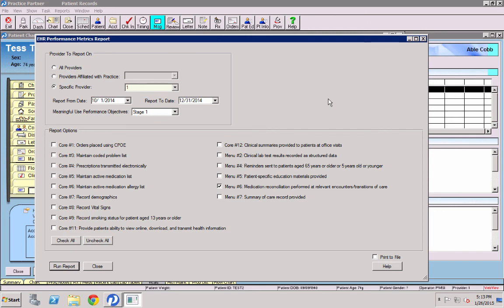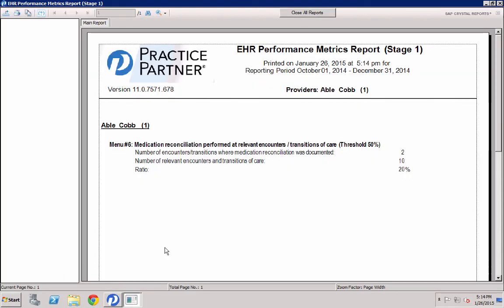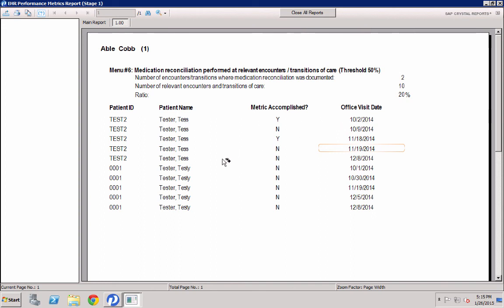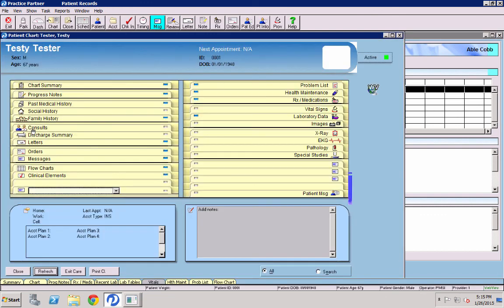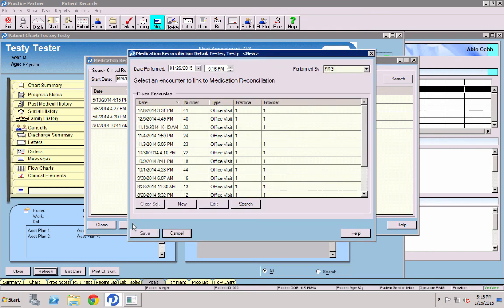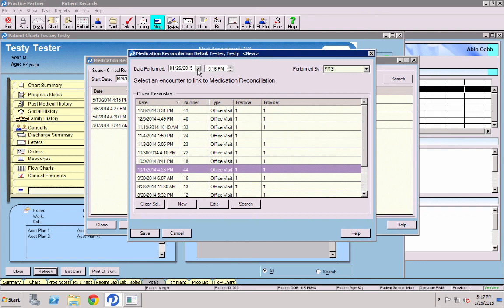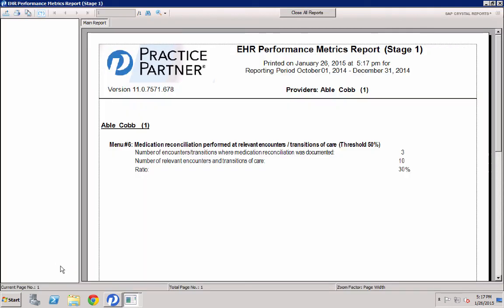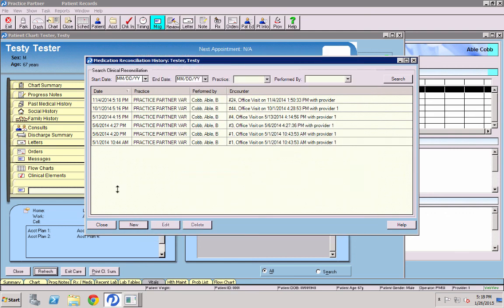How to Adjust Medication Reconciliation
How to retroactively adjust your Medication Reconciliation numbers